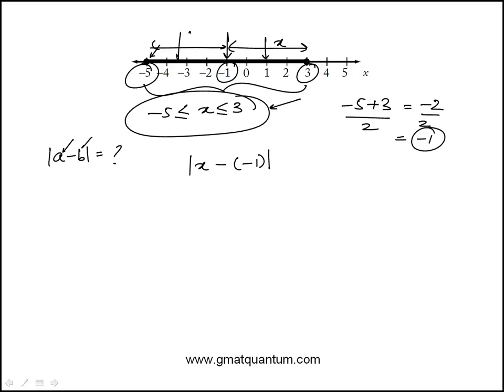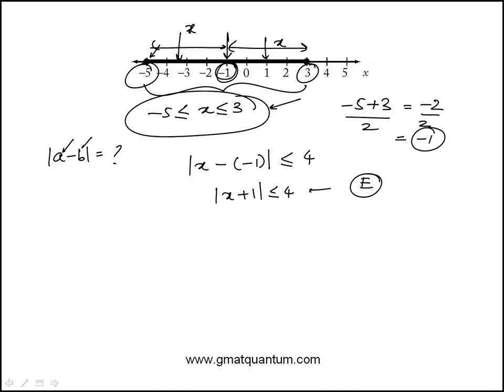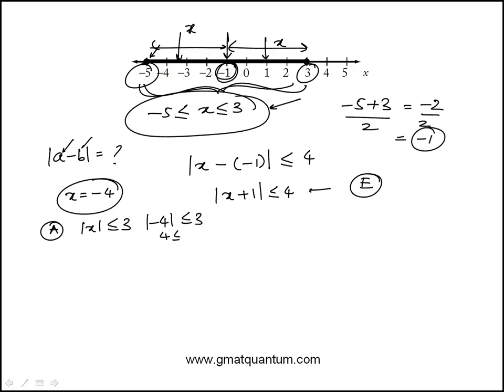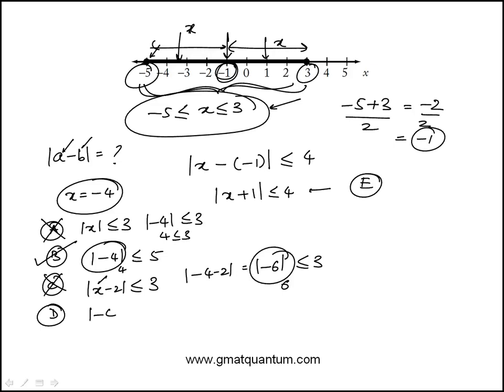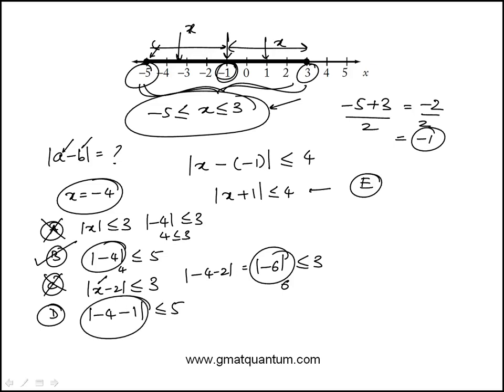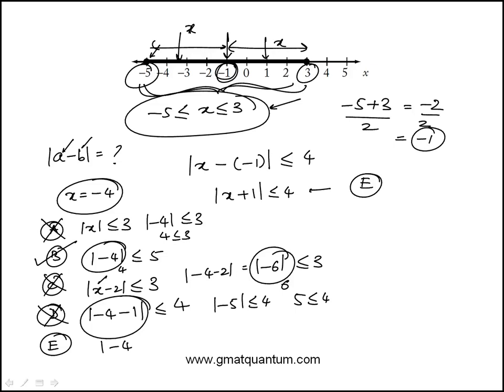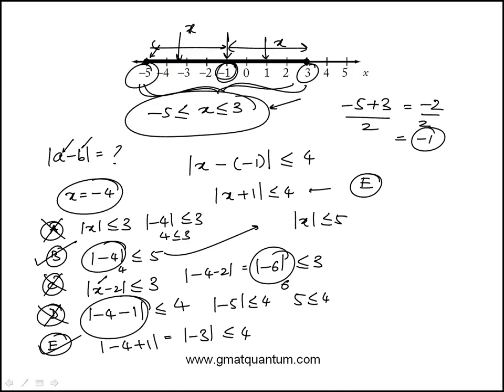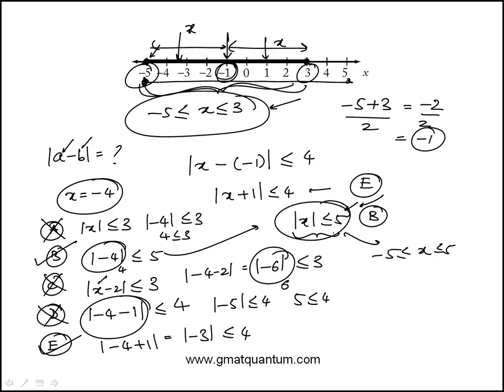Question 224 Quantitative Reasoning GMAT Official Guide 2024 2025